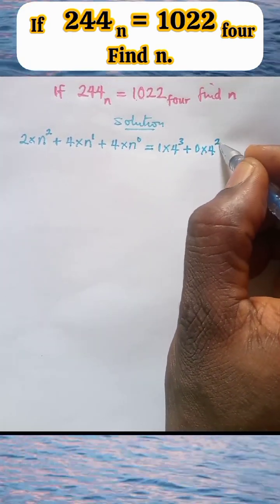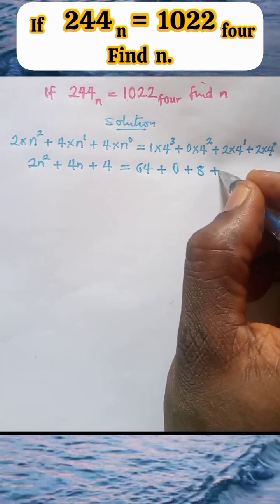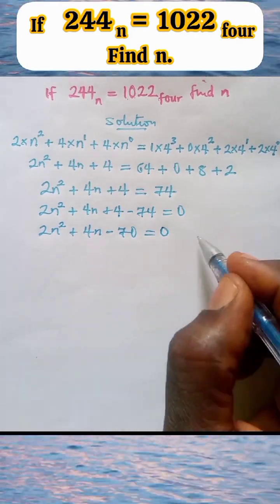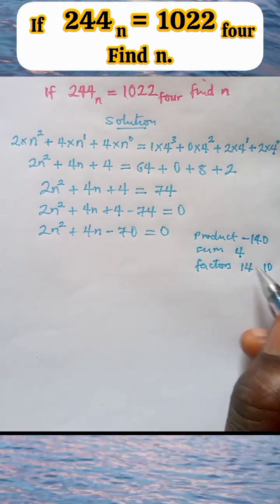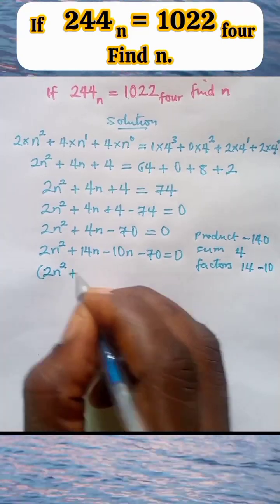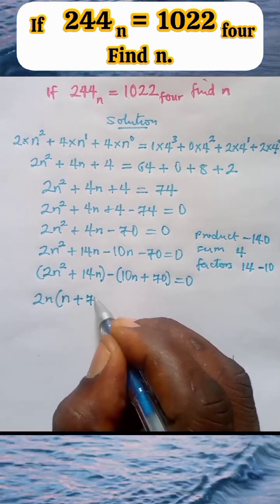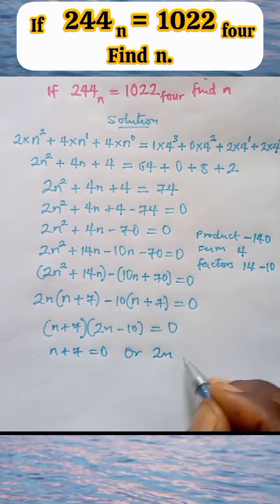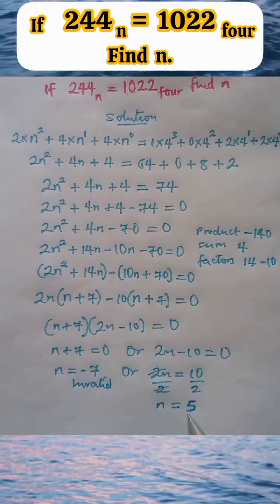Equation involving Number Bases leading to Quadratic Equation